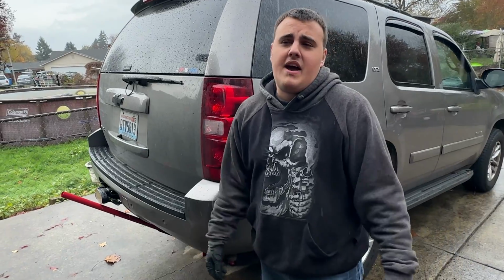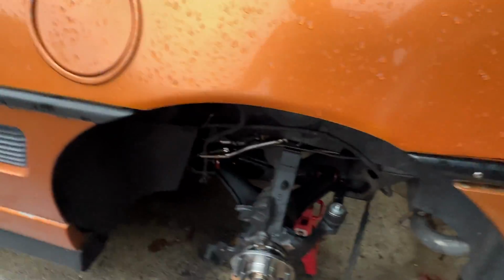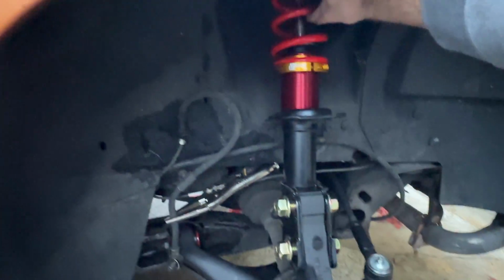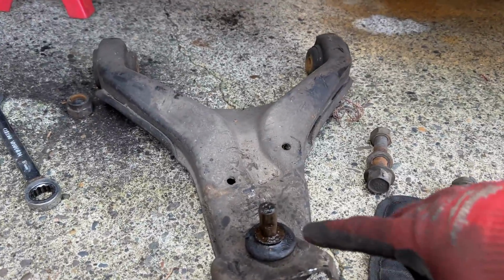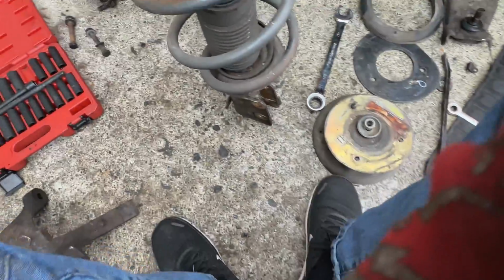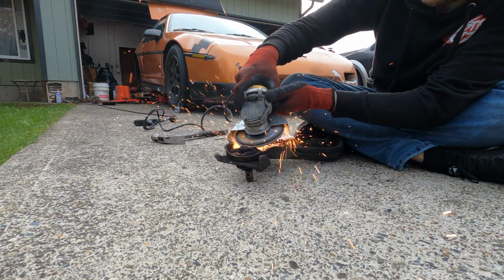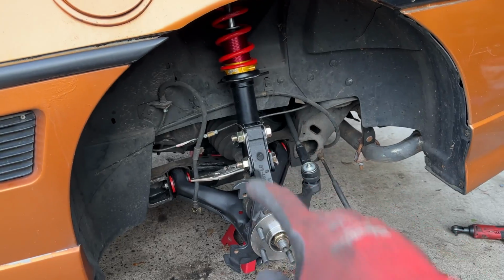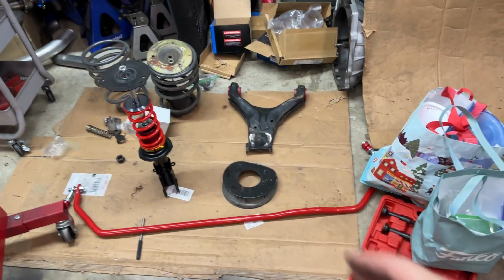Upgrading My Fiero GT's Handling! Coilover Conversion Install!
In this video we start the continue the suspension rebuild on my 1986 Pontiac Fiero GT! I am installing ground control coilovers, fiero store rear sway bar, rodney dickman tie rods as well as upgrading the control arms with polyurethane bushings! In this video I assemble the driver side and start on the passenger!

Chapters:
0:00 - Intro
7:01 - Assembling the rear suspension
10:32 - Disassembling the passenger side
20:48 - Outro